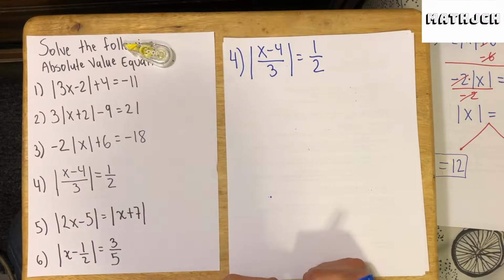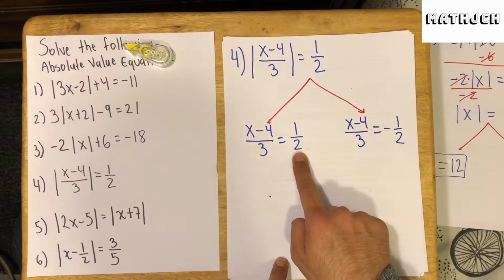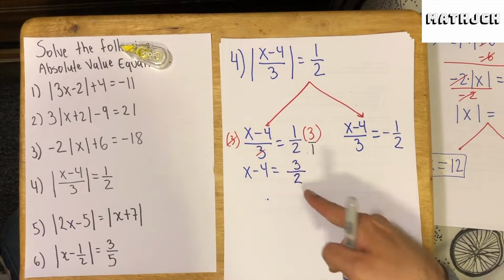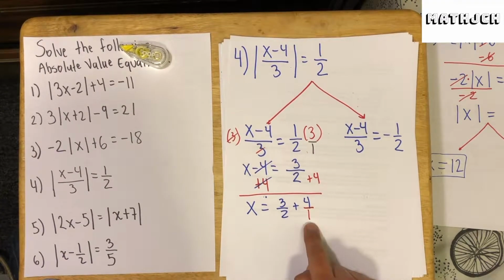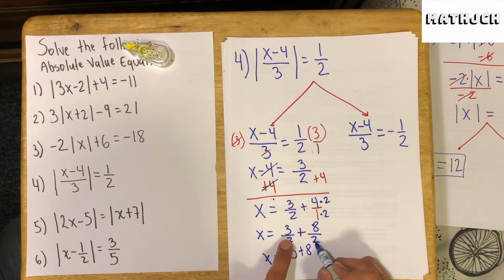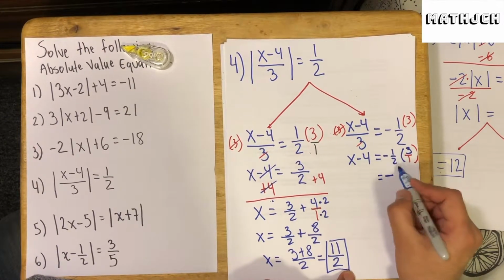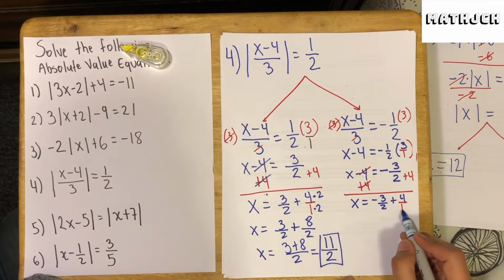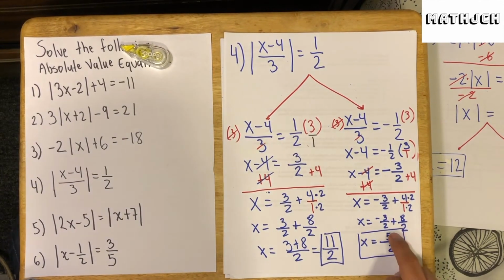Solving Absolute Value Equations Example 4